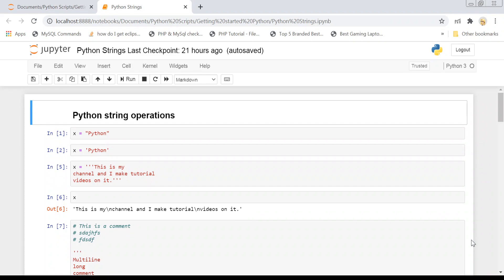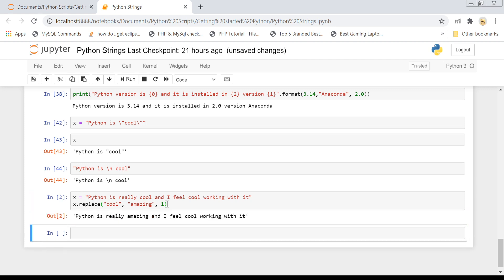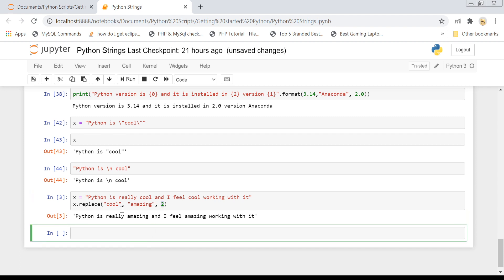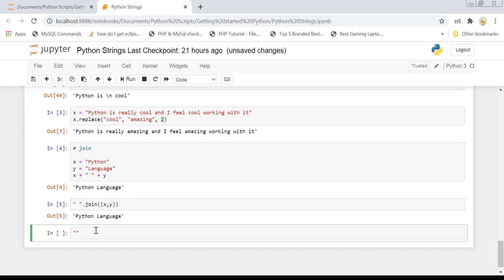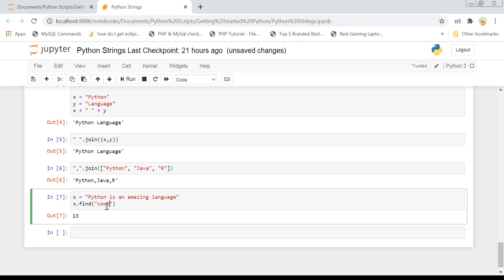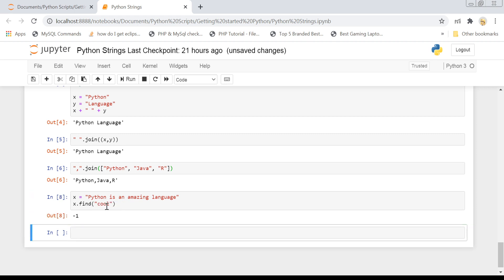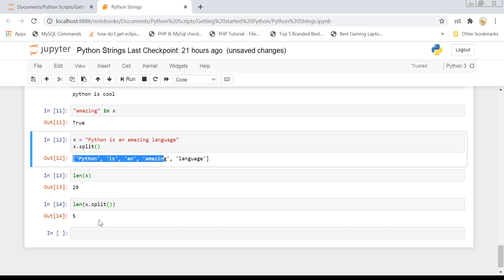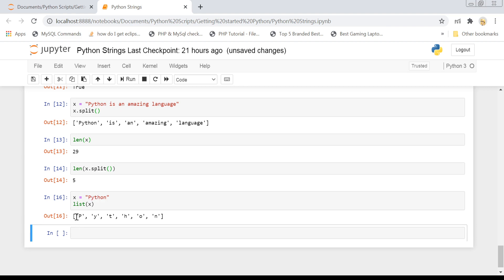Python strings - part 2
Python strings with few more functions explained through Jupyter notebook.